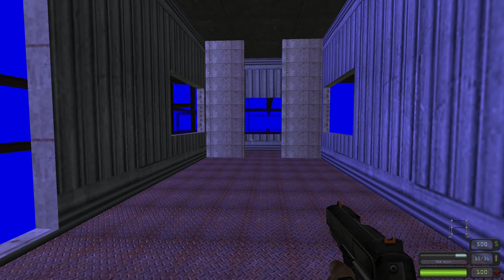Unseen Maps - Devastation (2003) Part 3 [CTF-Submerged]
Pretty awful CTF map with no redeeming qualities. Fun!

0:00 Start
2:38 Fixed an issue with the map. Main commentary starts here.
8:20 Technical talk on movers and lighting
11:15 Had to shoehorn a Bioshock reference in and here it is.